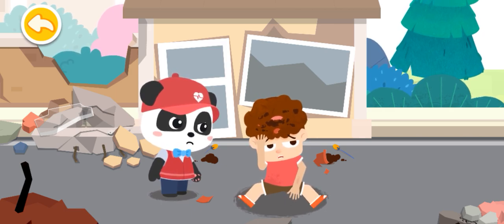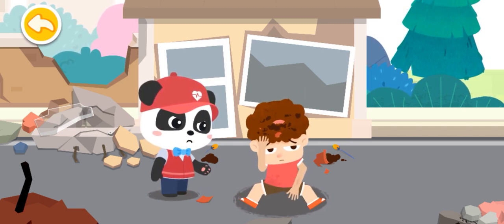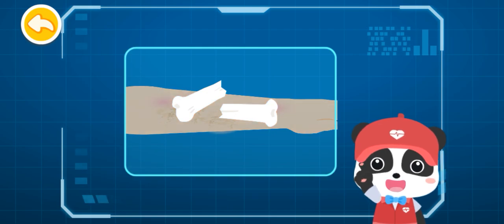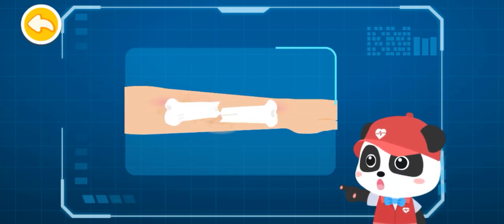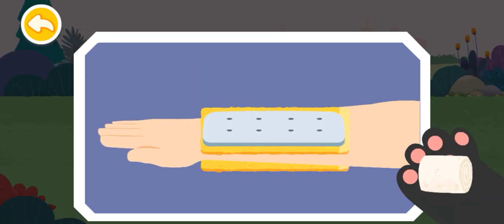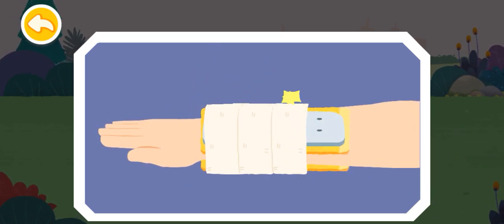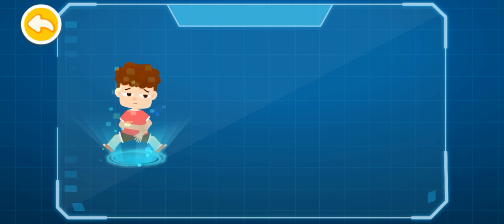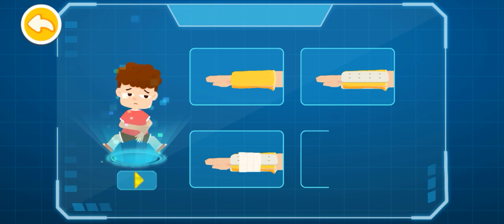Vending machine got sick | police cartoon, learn colours| kids cartoon | funny cartoon| babybus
At BabyBus, our goal is to make learning a fun and imaginative experience for kids aged 2-6 by creating classic nursery rhymes, kid songs, and stories with 2D & 3D animations.

In the BabyBus world, KiKi, Miumiu, and their friends inspire kids to experience true friendship, care, creativity, and imagination in a fun and smart way. Through our songs and animations, kids around the world can learn about colors, letters, life skills, good habits, safety tips, and more in a fun and educational way.

In the eyes of Kiki and Miumiu, all things are alive: you can talk to animals, you can make friends with vehicles... All the activities can be enjoyed, you can experience different occupations, you can go everywhere... All the unknowns are interesting: what will be in space? Are there aliens on earth?... Join Kiki and Miumiu for the exploration of this world together!
Nursery rhymes in English, canciones en inglés para niños, Comptines en anglais, Lagu-lagu anak berbahasa Inggeris, Musik Untuk Anak, barnvisorna på engelska, Músicas em inglés para crianças, Gyerekzene, Kinderlieder in Englisch, AR. أناشيد أطفال باللغة الإنجليزية Pisnicky v anglictine नर्सरी कविताएं, Barnerim pá engelsk, Canzoni per bambini in inglese, Engelse kinderliedjes, Piosenki dla dzieci po angielsku, เพลงภาษาอังกฤษสำหรับเด็ก

Kids Cartoon, Mультик для детей, Cartоon d'enfants, Dibujos Animados Infantiles, Desenhos animados crianças, Phim hoạt hình trẻ em, Kartun Anak-Anak, A ...mfquahudin Kinder Cartoon, art , Kartun Kanak-kanak, Kinderen cartoon, الرسوم المتحركة للأطفال Barmtecknad

BabyBus At BabyBus, our goal is to make learning a fun experience for kids aged 2-5 by creating classic nursery rhymes, kids songs and stories with 2D & 3D animations. Children get to learn good habits, safety knowledge, letters, colors, numbers and more by singing and dancing with our characters! Enjoy